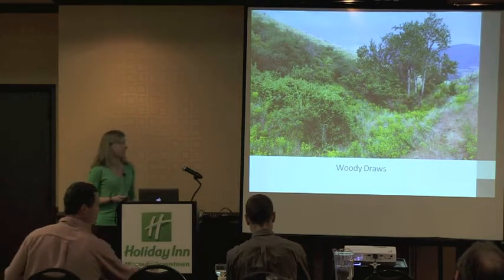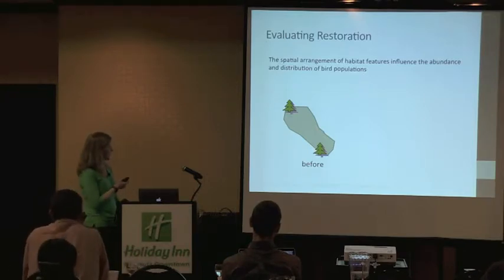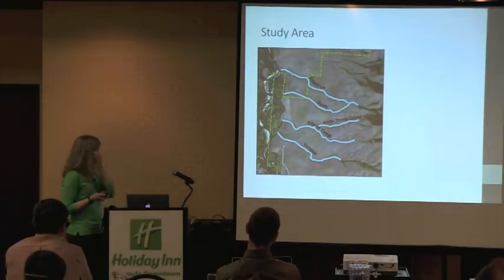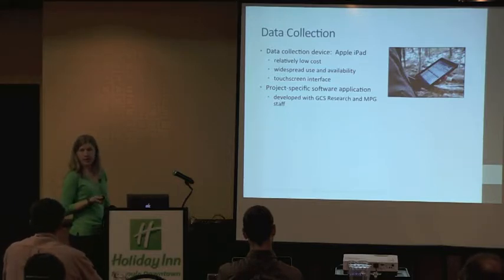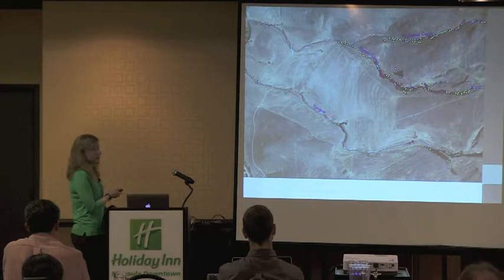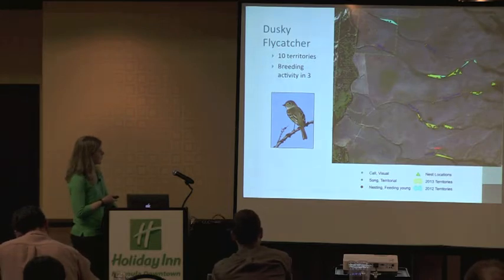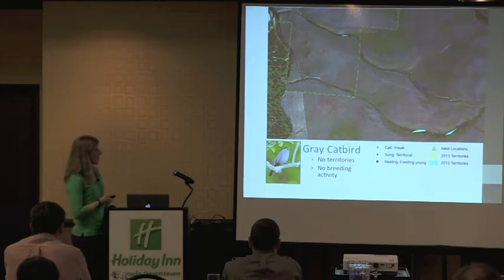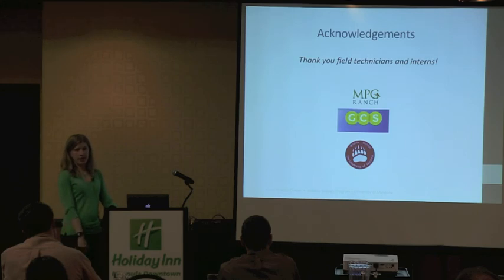Anna Noson - MAPPING SONGBIRD TERRITORIES AND BREEDING SUCCESS ON THE MPG RANCH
MAPPING SONGBIRD TERRITORIES AND BREEDING SUCCESS IN WOODY DRAW HABITATS ON THE MPG RANCH

Anna C. Noson*

*Avian Science Center, College of Forest Conservation, University of Montana

The MPG Ranch has undertaken active restoration of woody draws on the property to stabilize erosion, reduce invasive species, and improve wildlife habitat. Mapping the distribution of bird territories in relation to land features can provide information on restoration outcomes for associated bird species at the scale of the project area. In 2012 and 2013, we mapped five focal bird species within woody draw habitats on MPG Ranch using an iPad uploaded with high-resolution aerial imagery and a data collection software application developed in collaboration with MPG staff. We also conducted weekly nest searching and monitored all focal species nests to determine outcome. We applied traditional territory mapping techniques to bird location data using spatial analyses in geographic information system (GIS) to produce territory location maps for all focal species with sufficient minimum observations. Since 2012, we have recorded 1,200 focal species locations and 20 nest locations. Results will allow us to track shifts in bird territory placement, species' densities, and reproductive success over time relative to changes in the underlying habitat following restoration.